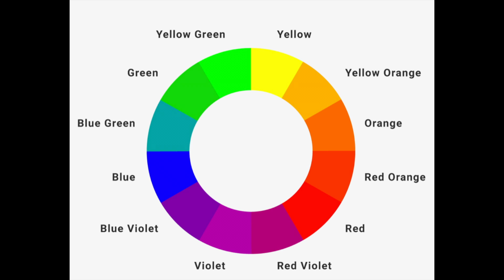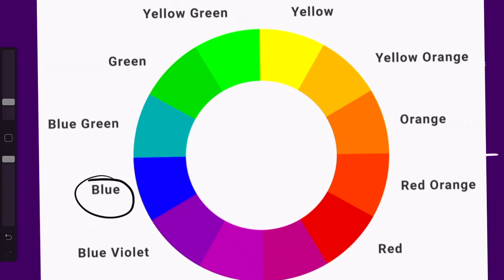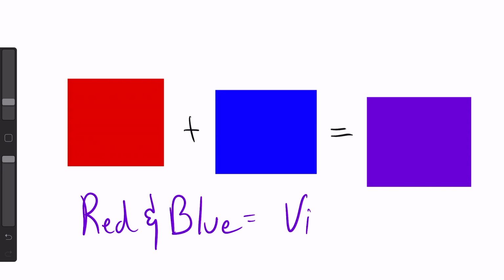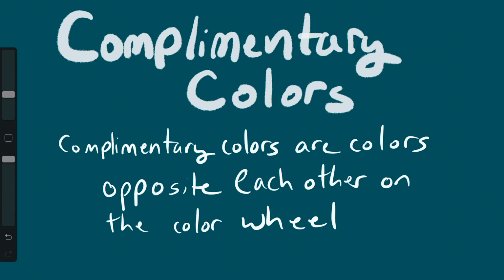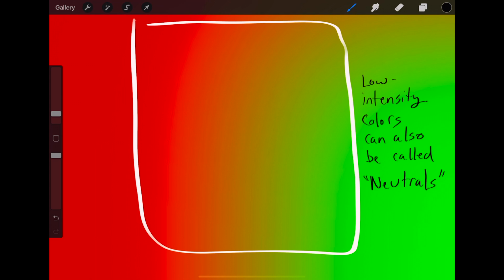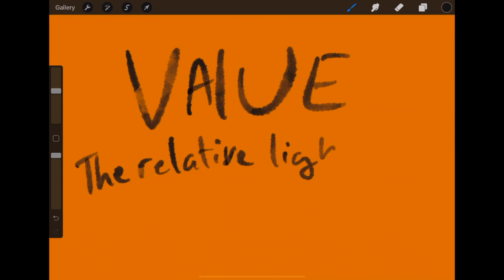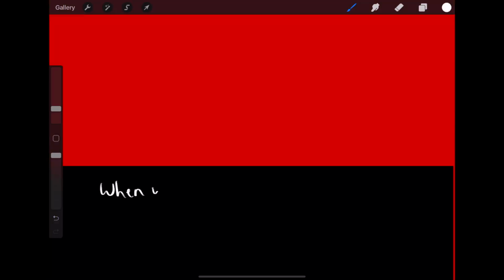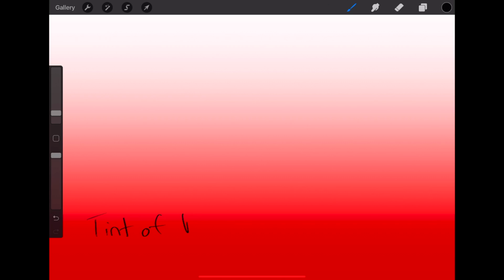color vocabulary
This video covers the basic vocabulary of color theory.